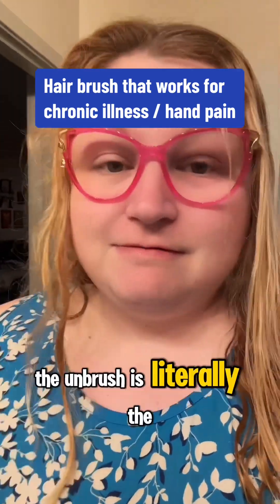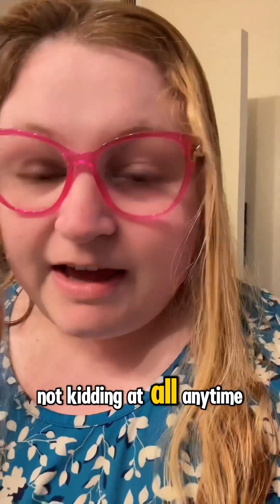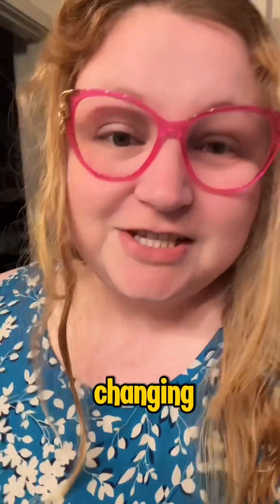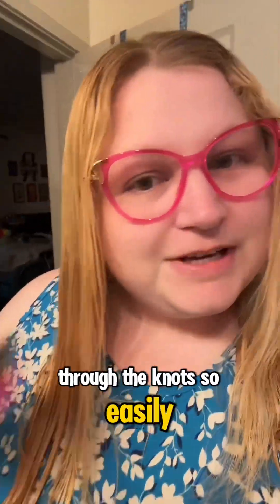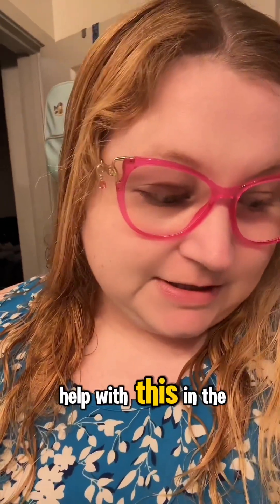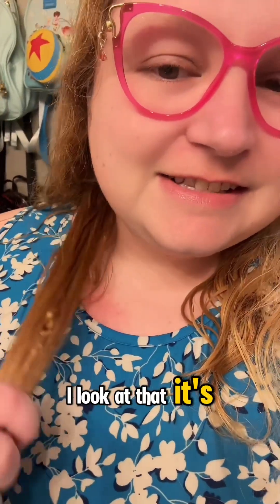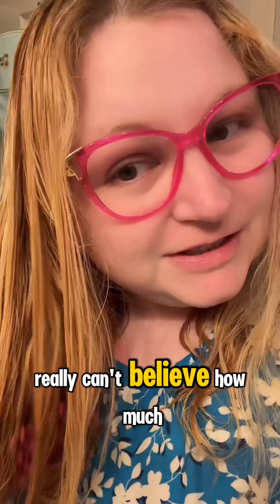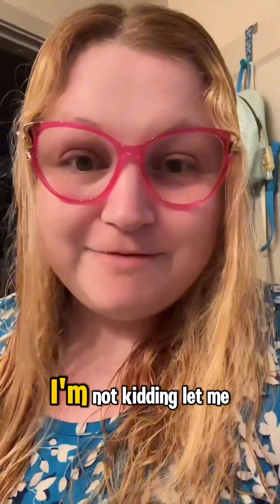Not exaggerating I have been raving about this brush and how I can actually detangle my own hair wit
Not exaggerating I have been raving about this brush and how I can actually detangle my own hair without help despite my hand pain from Ehlers Danlos, lupus and fibromyalgia so I had to tell you about it it’s genuinely brought a little bit of independence back to my life and that’s amazing Heat spoonie ehlersdanlos autoimmune disabled disability potssyndrome fibromyalgiawarrior lupuswarrior unbrush tiktokmademebuyit viralproducts fhiheatunbrush CapCut1min+